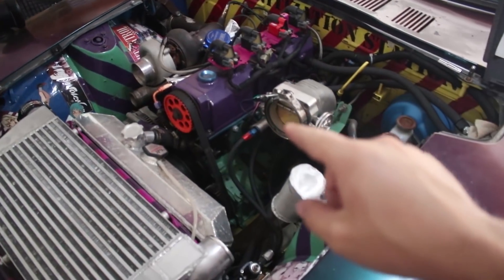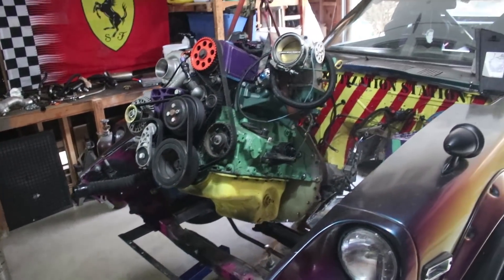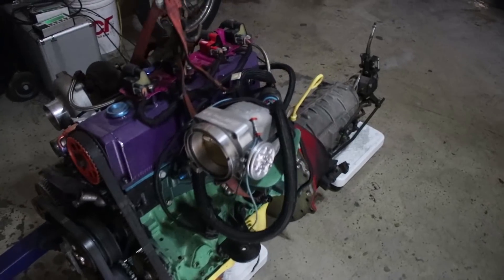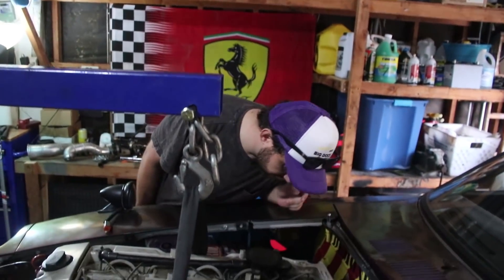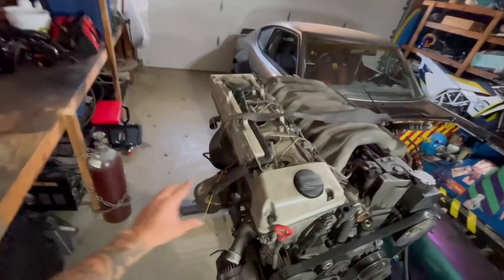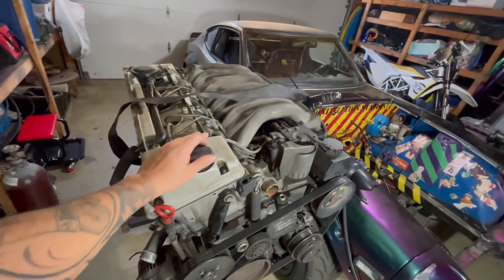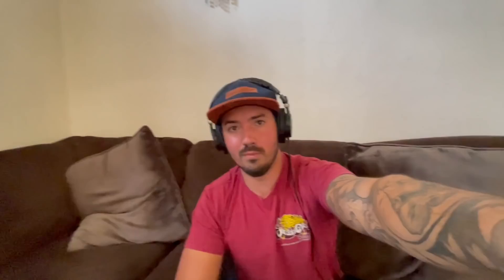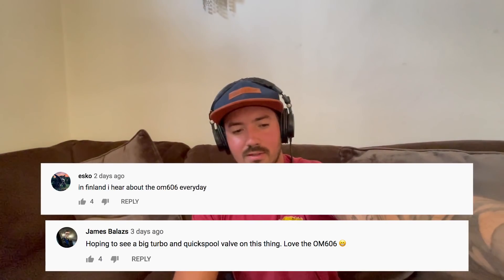240Z TURBO DIESEL SWAP | How much HEAVIER is it? EP 1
How much weight is the 240z gaining? We find out!

FOR RAD SHADES AND TO HELP SUPPORT OUR BUILDS!

Facebook.com/boostedshades
Instagram.com/boostedshades